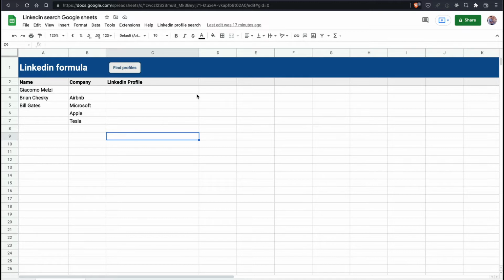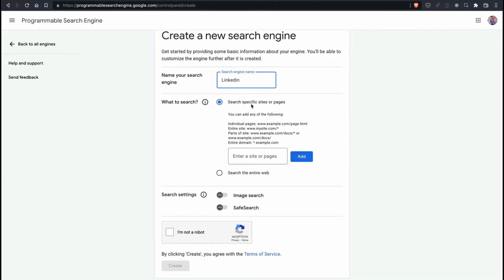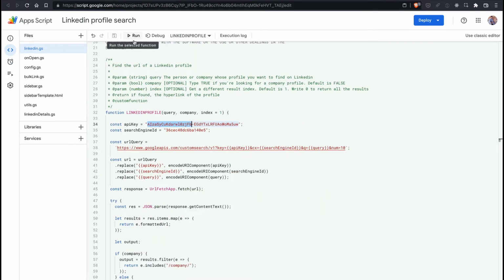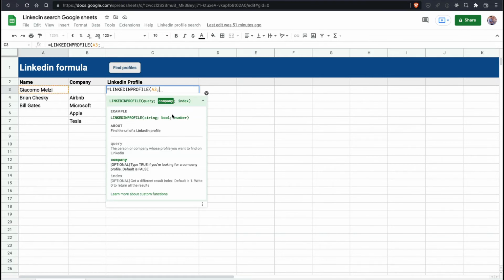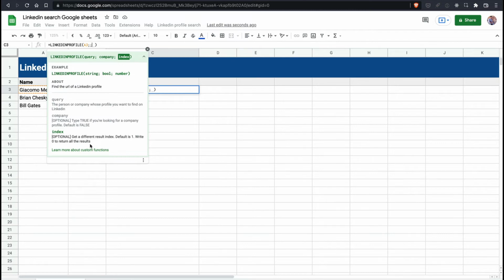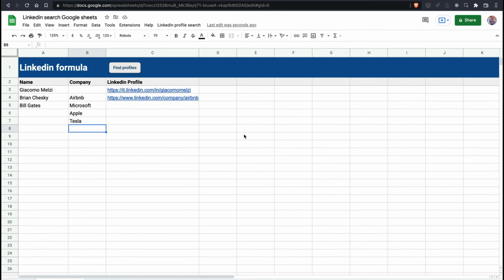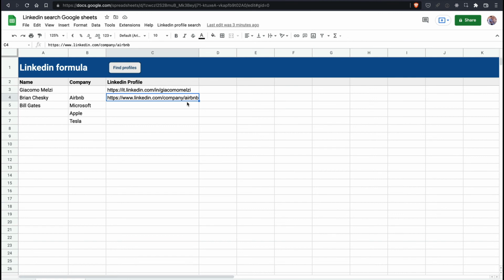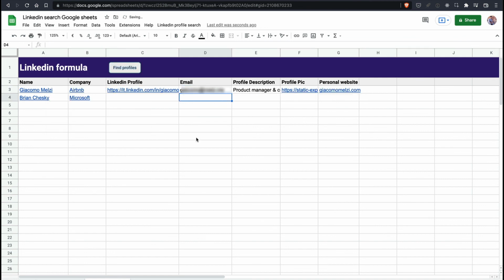Linkedin Google Sheets Formula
Get the Linkedin profile of a person or company via to a custom Google sheets formula.

## Chapters
0:00 Intro
0:38 API Key
1:30 Search Engine ID
2:36 Copy and paste the code
4:39 Formula documentation
6:44 Index parameter workaround
8:30 Looking for company profiles
9:07 API quotas
10:30 Wrapping up
10:52 One more thing...